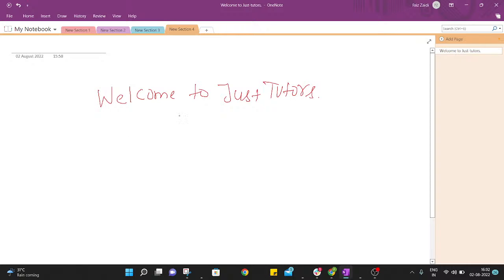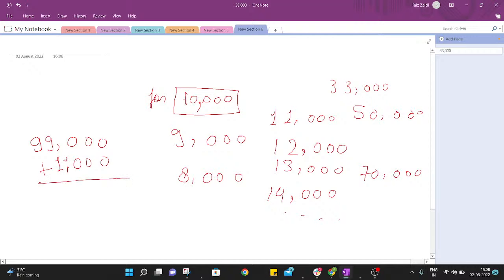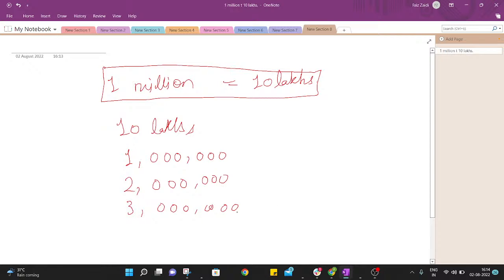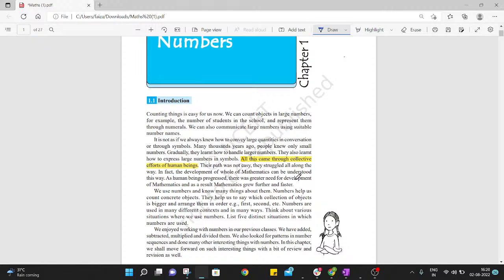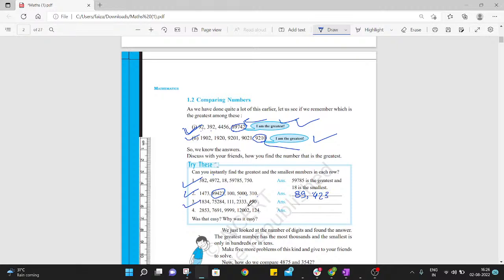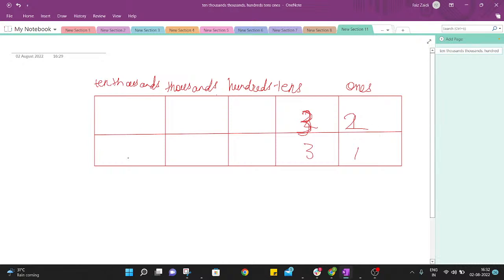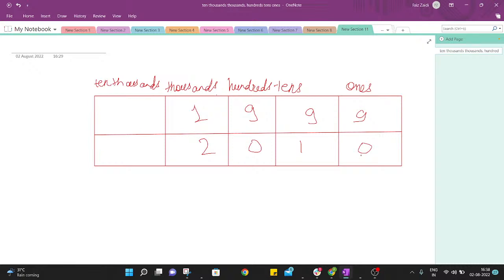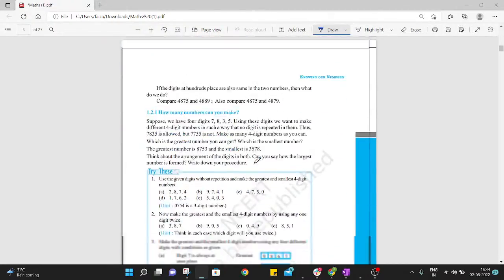Introduction More about numbers Comparing Numbers.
Introduction (More about numbers)
Comparing Numbers
How many numbers can you make?
Shifting digits Class 6th

Just Tutors is tutoring helpline to provide affordable and on-demand education to learners across country. Our teachers are not freelancers as they are full time trained teachers who work from our Delivery Center in a controlled and monitored environment. Team conducting online classes delivered more than 60,000 online sessions and more than 45,000 offline sessions. We are one of the India’s leading educational companies in online tutoring business. Keeping pace with globalization and technology in education domain we will empowers young learners to experience a whole new world of quality education. We closely track both teachers’ as well as learners’ performance.

We won’t ask you to select your teachers as we will do that for you, all our tutors are selected after a rigorous recruitment process and their sessions are evaluated regularly by senior academic mentors.